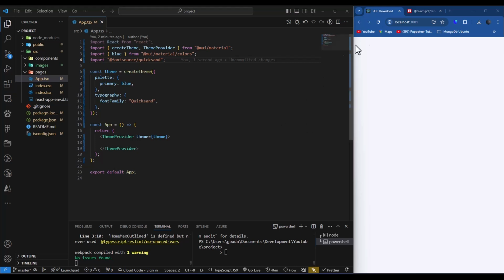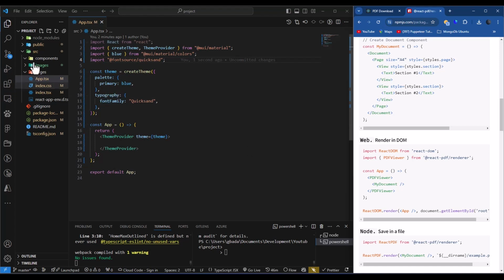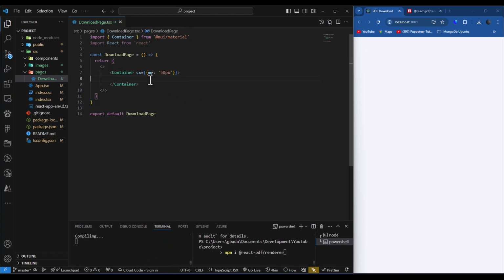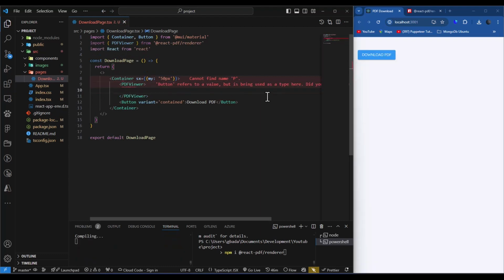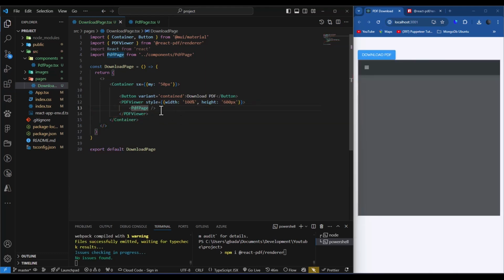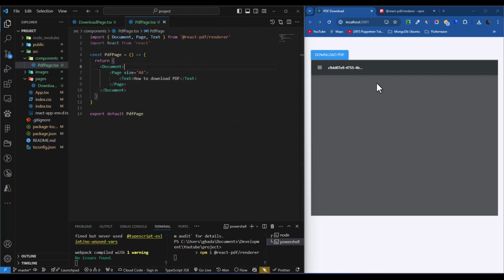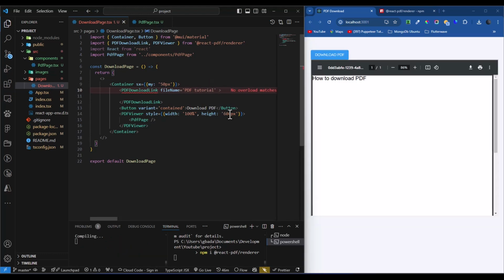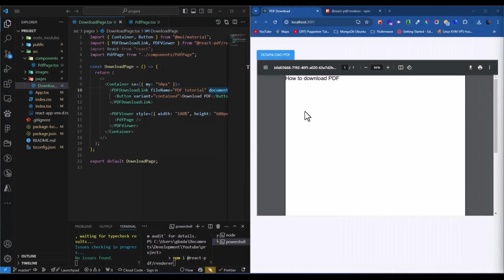React PDF Basic Setup Part one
In "React PDF Basic Setup Part One," we guide you through the initial steps of setting up PDF generation in React using TypeScript. Learn how to integrate @react-pdf/renderer and MUI to create professional PDF documents directly from your React applications. This tutorial covers the essential setup, including environment configuration and basic implementation, to get you started quickly. Perfect for developers eager to enhance their React projects with powerful PDF capabilities.